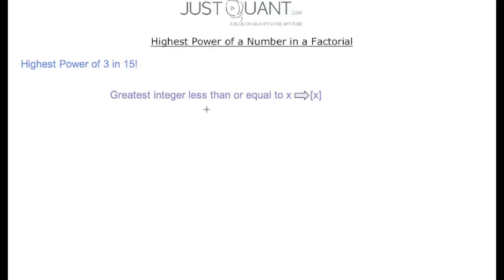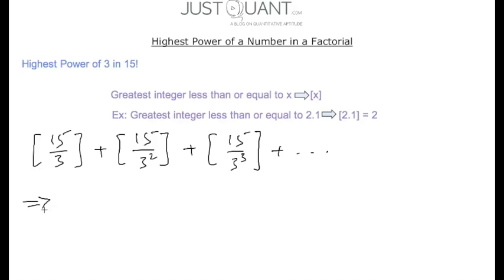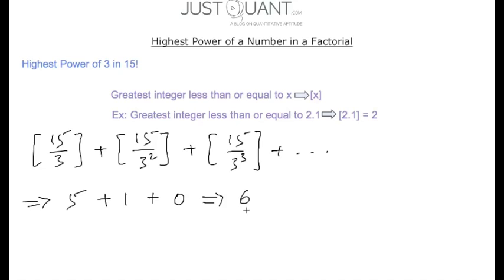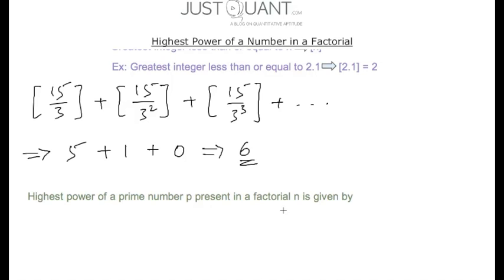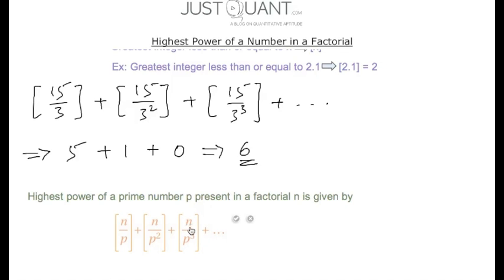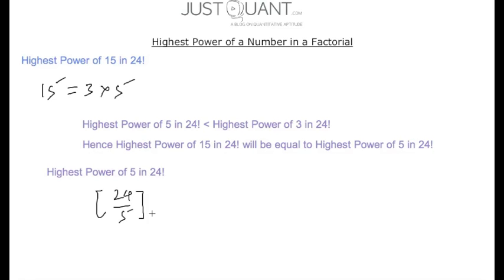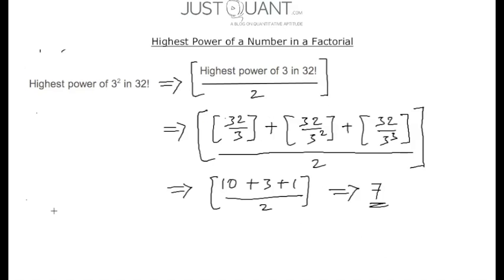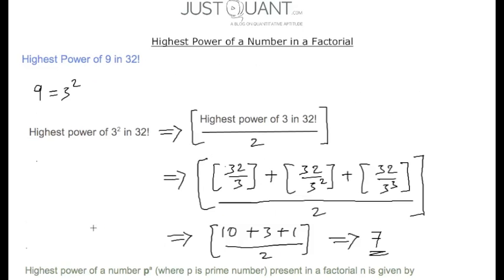Number Theory Problems - Factorials - Highest Power of a Number in a Factorial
In this video we will see how to calculate the highest power of a number in a factorial.